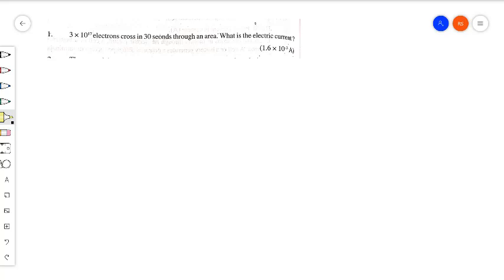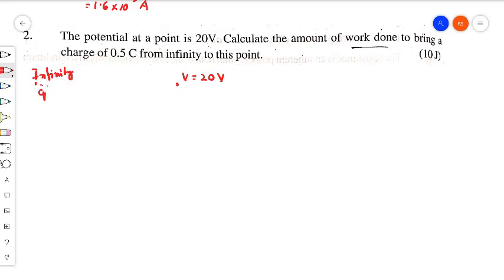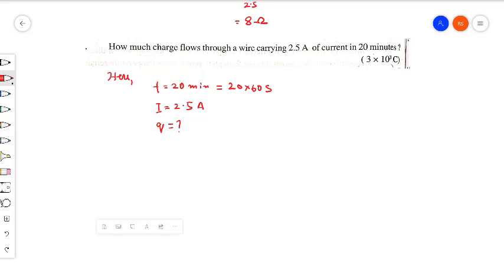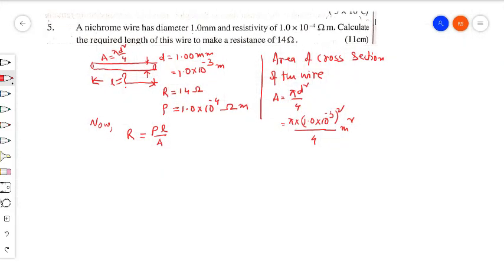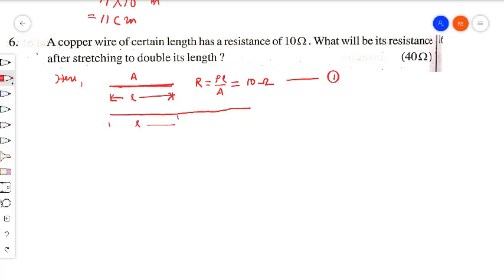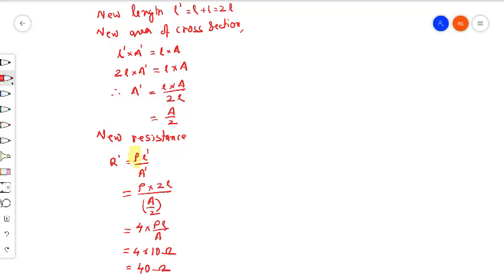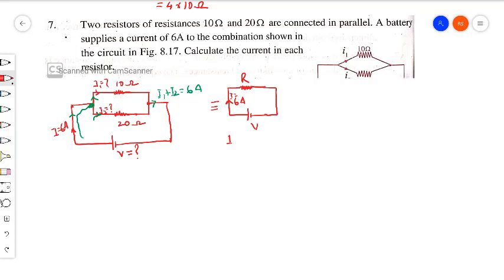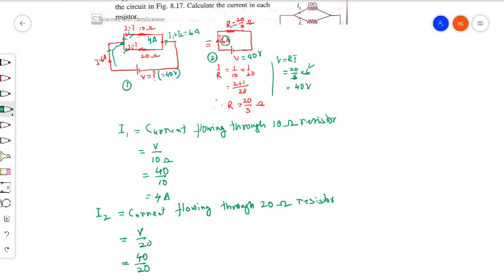Class X || Electricity || problem Solving || Manipur Board classx electricity Manipur BOSEM #